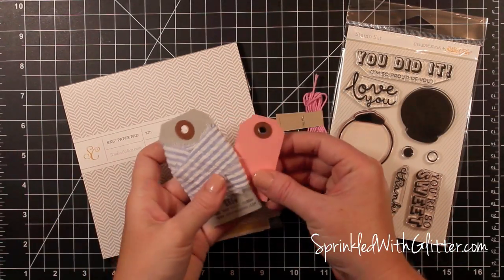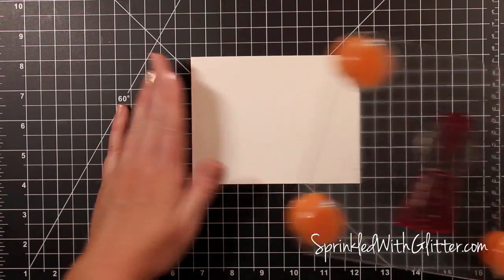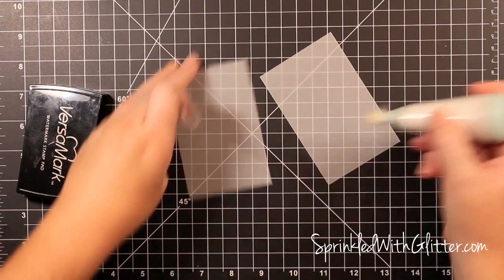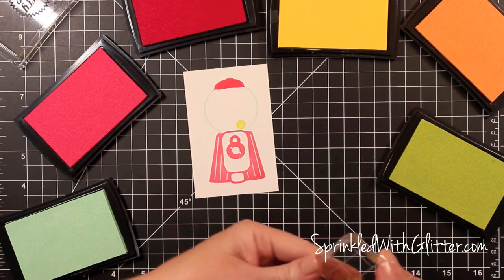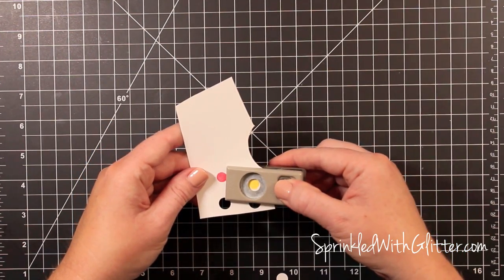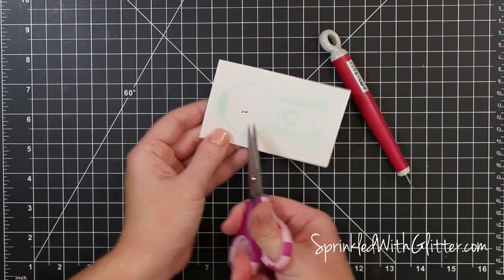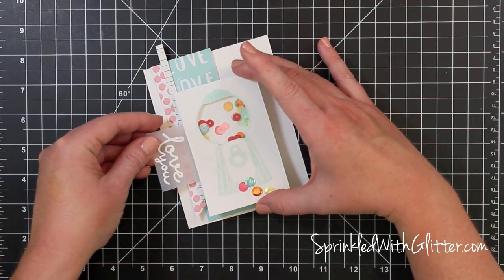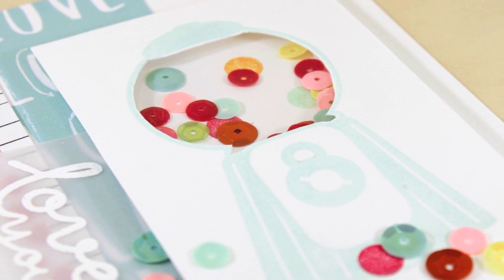Bubble Gum Three Ways -- Bringing Stamped Images To Life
• *Hero Arts ULTRA CLEAN Clear & Rubber STAMP Cleaner cleardesign Spray Ultraclean  ——
• *Claudine Hellmuth Studio MINI MULTI MEDIUM MATTE Glue Adhesive Paint Ranger  ——